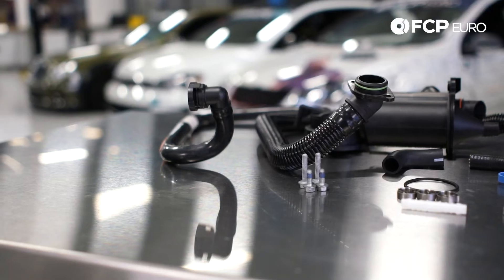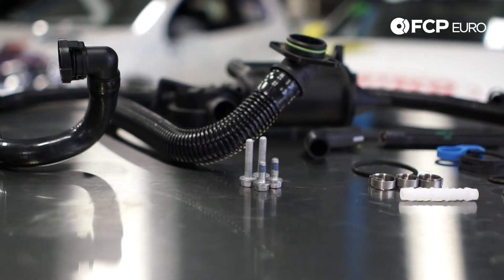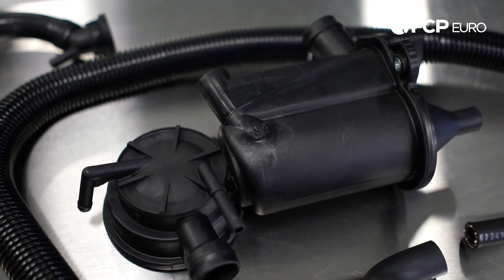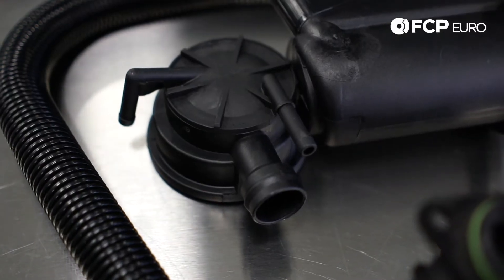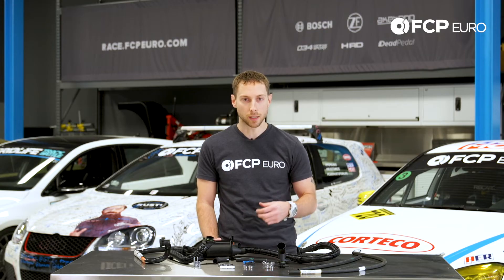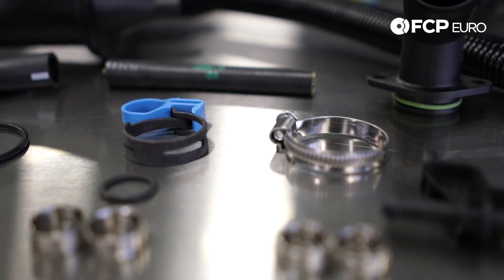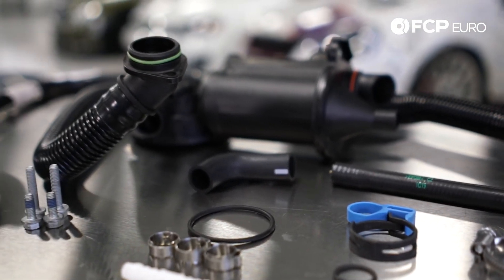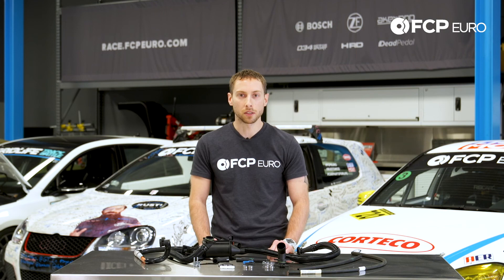Porsche Engine Crankcase Breather Kit - Porsche 996 911 - Specs, Faults, and Product Review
►The crankcase breather system is a maintenance item that requires replacement every 30,000 miles or on an as-needed basis if failure occurs sooner. Failure can include a vacuum leak through cracked hoses or from a cracked air-oil separator. The air-oil separator can fail, causing oil to be drawn into the intake and fouling the spark plugs. Additionally increased crankcase pressure from a failed air-oil separator can create gasket leaks.

Preventative maintenance is the best option and we have created a comprehensive kit to include everything you will need when performing this repair. It's recommended to change the engine oil at this time as well.

FITS THESE CARS:
Porsche 911
1999 Porsche 911 Carrera 3.4L H6 Engine Crankcase Breather Hose Kit
1999 Porsche 911 Carrera 4 3.4L H6 Engine Crankcase Breather Hose Kit
2000 Porsche 911 Carrera 3.4L H6 Engine Crankcase Breather Hose Kit
2000 Porsche 911 Carrera 4 3.4L H6 Engine Crankcase Breather Hose Kit
2001 Porsche 911 Carrera 3.4L H6 Engine Crankcase Breather Hose Kit
2001 Porsche 911 Carrera 4 3.4L H6 Engine Crankcase Breather Hose Kit

Porsche 911
2002 Porsche 911 Carrera 3.6L H6 Engine Crankcase Breather Hose Kit
2002 Porsche 911 Carrera 4 3.6L H6 Engine Crankcase Breather Hose Kit
2002 Porsche 911 Carrera 4S 3.6L H6 Engine Crankcase Breather Hose Kit
2002 Porsche 911 Targa 3.6L H6 Engine Crankcase Breather Hose Kit
2003 Porsche 911 Carrera 3.6L H6 Engine Crankcase Breather Hose Kit
2003 Porsche 911 Carrera 4 3.6L H6 Engine Crankcase Breather Hose Kit
2003 Porsche 911 Carrera 4S 3.6L H6 Engine Crankcase Breather Hose Kit
2004 Porsche 911 Carrera 4S 3.6L H6 Engine Crankcase Breather Hose Kit
2004 Porsche 911 Carrera 3.6L H6 Engine Crankcase Breather Hose Kit
2004 Porsche 911 40th Anniversary Edition 3.6L H6 Engine Crankcase Breather Hose Kit
2004 Porsche 911 Carrera 4 3.6L H6 Engine Crankcase Breather Hose Kit
2005 Porsche 911 Carrera 3.6L H6 Engine Crankcase Breather Hose Kit
Chassis: 996
2005 Porsche 911 Carrera 4S 3.6L H6 Engine Crankcase Breather Hose Kit